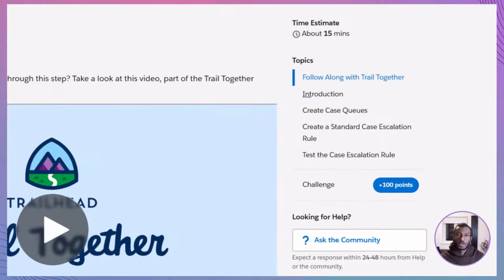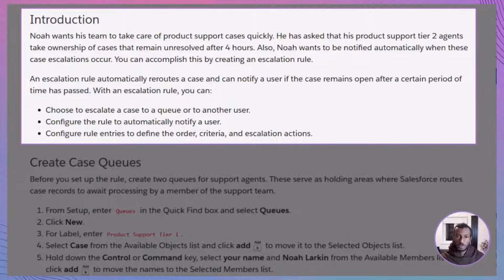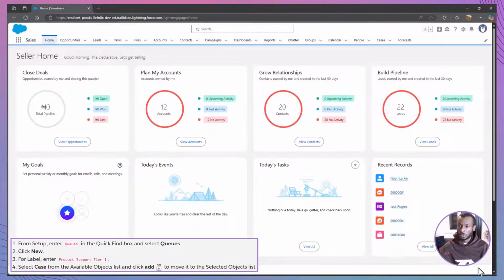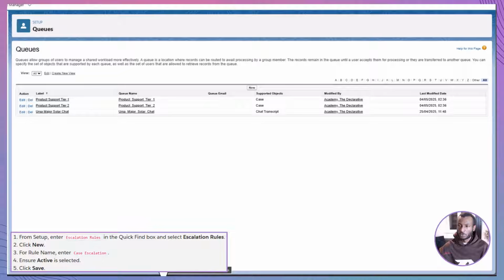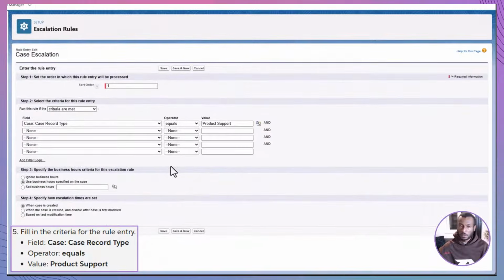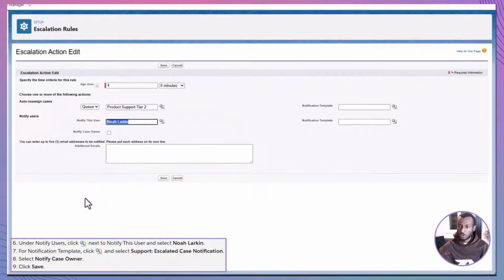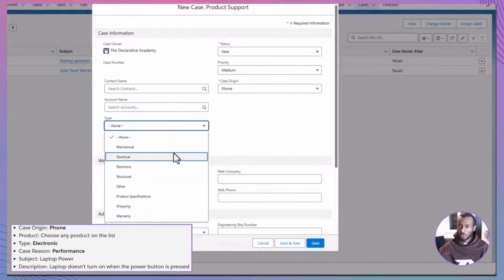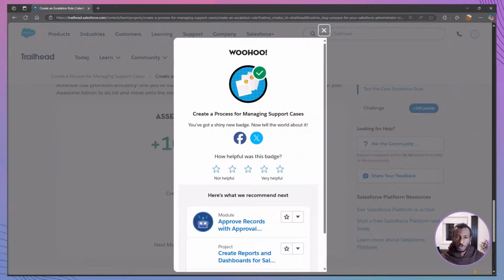⚡ Create an Escalation Rule for Support Cases | Case Management. Salesforce CompleteTutorial:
In this step of the Create a Process for Managing Support Cases project, we’ll set up escalation rules to make sure critical cases don’t fall through the cracks. Escalation rules automatically reassign cases and send notifications when response times are missed—keeping your service team proactive and your customers satisfied.

✅ What you’ll learn in this tutorial:

What escalation rules are and why they’re important

How to configure an escalation rule for support cases

Setting criteria and escalation actions to manage overdue cases

Best practices to improve customer response times and accountability

This step is a must-know for Salesforce Admins who want to enhance Service Cloud case management and prepare for the Administrator Certification Exam.

📚 Based on the Trailhead project: Create a Process for Managing Support Cases → Create an Escalation Rule